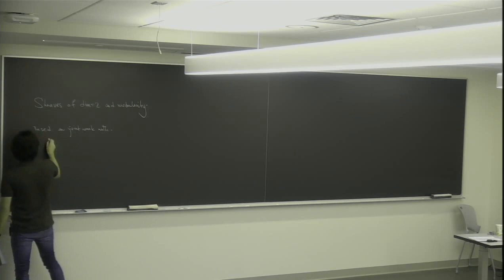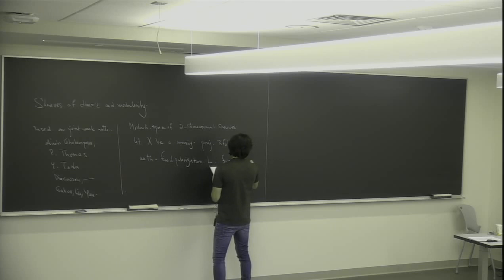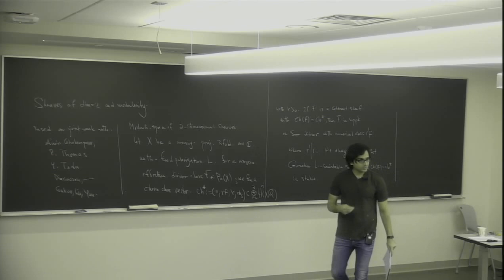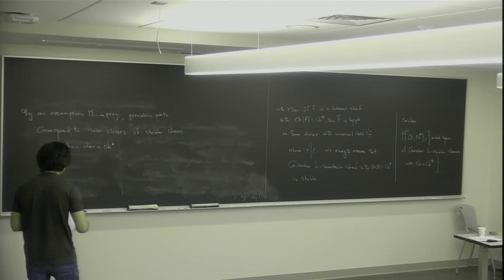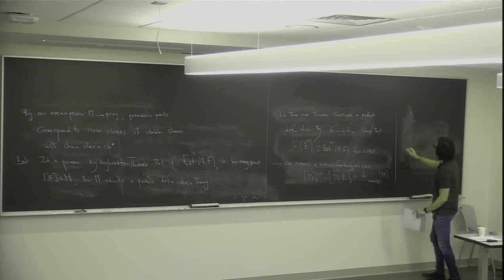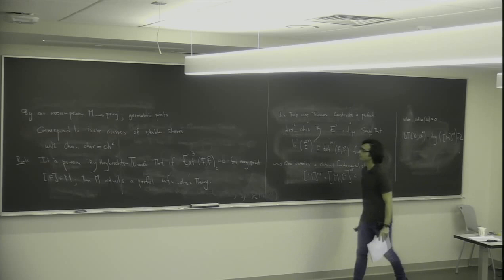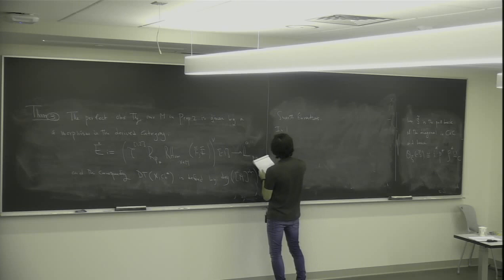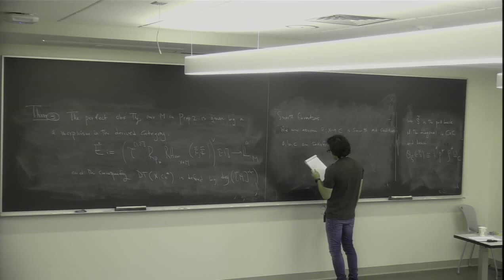Modularity of DT invariants on smooth K3 fibrations (Part 1)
Artan Sheshmani (QGM Aarhus and CMSA Harvard) discusses modularity of DT invariants on smooth K3 fibrations for the special lecture series on Donaldson-Thomas and Gromov-Witten Theories at CMSA.

Abstract: Motivated by S-duality modularity conjectures in string theory, we study the Donaldson-Thomas invariants of 2-dimensional sheaves inside a nonsingular threefold X. Our main case of study is when X is given by a smooth surface fibration over a curve with the canonical bundle of X pulled back from the base curve. We study the Donaldson-Thomas invariants, as defined by Richard Thomas, of the 2-dimensional Gieseker stable sheaves in X supported on the fibers. In case whereXis aK3 fibration, analogous to the Gromov-Witten theory formula established by Maulik-Pandharipande, we express these invariants in terms of the Euler characteristic of the
Hilbert scheme of points on the fiber and the Noether-Lefschetz numbers of the fibration, and prove that the invariants have modular properties. We are intending to go through these lectures with a relatively slow speed, that is: Theorem-Proof style, (so we will be less hand-wavy!) and we intend to establish some of the required background, e.g Noether-Lefschetz theory, vector valued
modular forms etc.